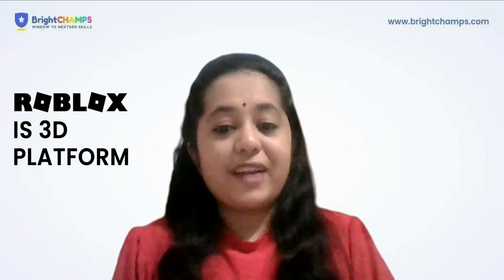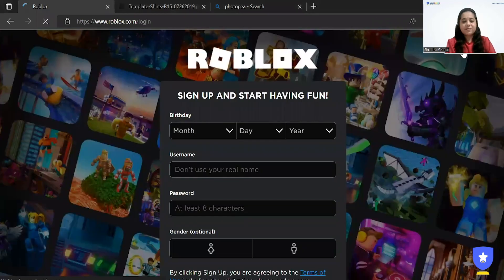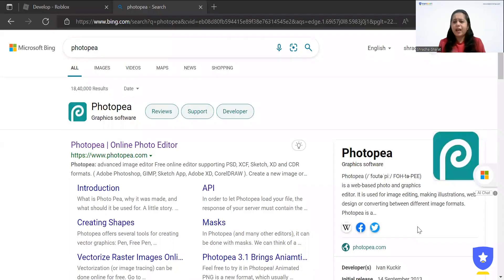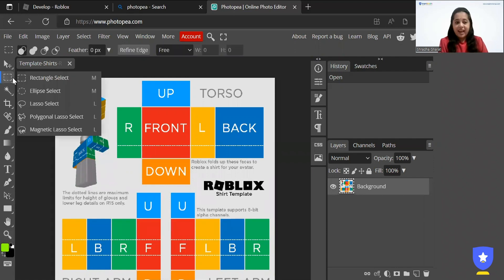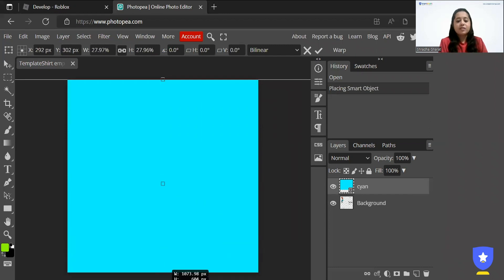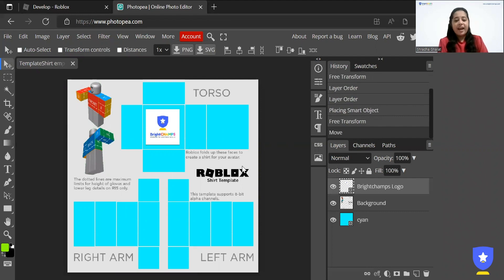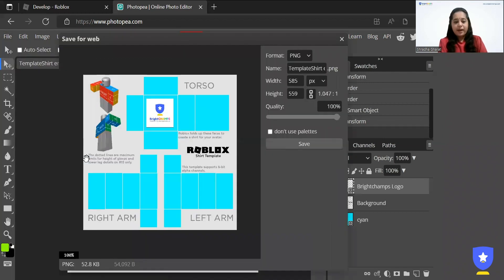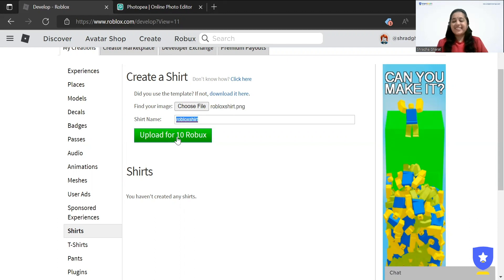How to make a Roblox Shirt (2022) | Easy Tutorial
👉 This tutorial will teach you an easy and simple way to create your own shirt in Roblox to be a fashionista of your AVATAR.
Learn how to make everything from the background to the sprite with very simple steps. Once you are through the process, customize the game to your liking.
📚 Click here to Book your FIRST FREE CLASS with Bright Champs
The 5 pillars of our curriculum include:

➡️ Advanced Tech
➡️ Creative Thinking
➡️ Scientific Exploration
➡️ Coding Foundation
➡️ Team Work